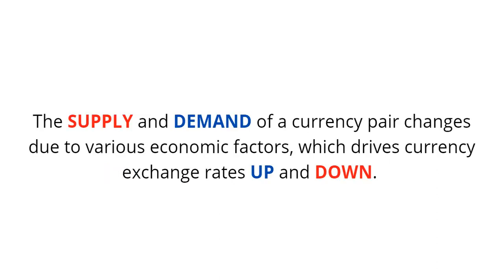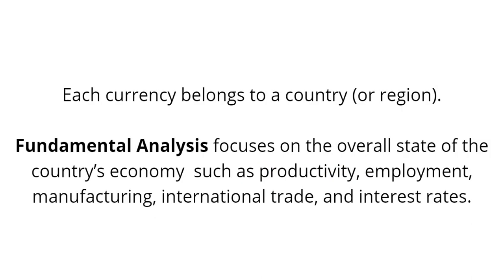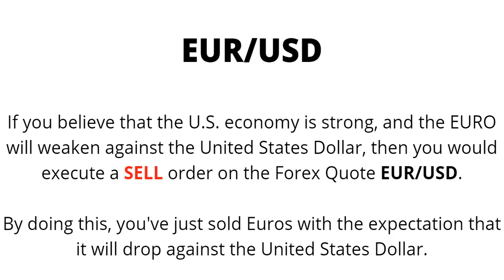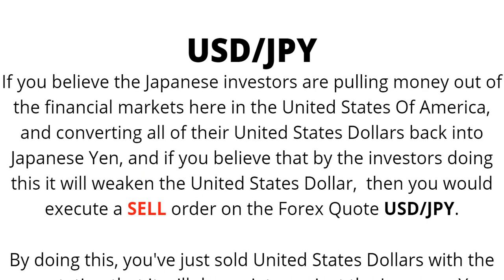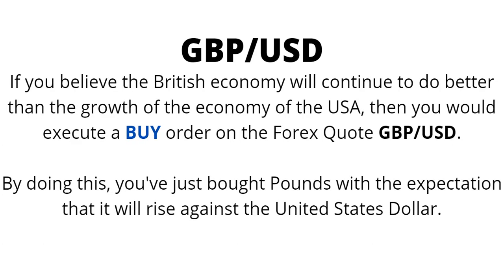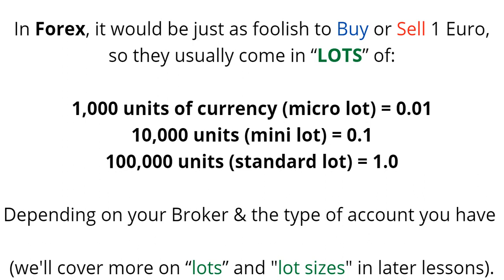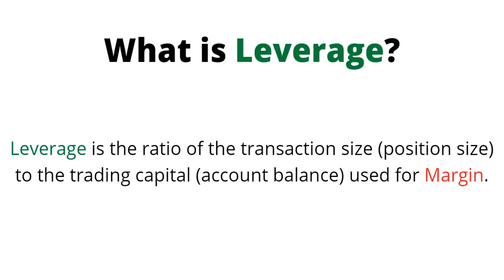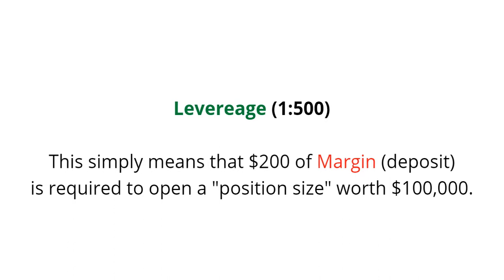How To Know When to Buy or Sell a Currency Pair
TRADING SOCIETY provides FOREX education 📈 📉

Forex
Trading
Trading Forex
Forex Trading
Trading Society
Foreign Exchange
Home-Based Business

Stocks
Energy
Metals
Indices
NADEX
Agriculture
Commodities
Cryptocurrency
Binary Options
NADEX Trading